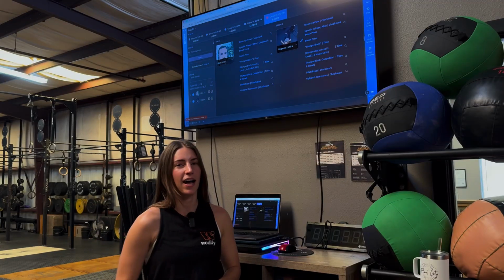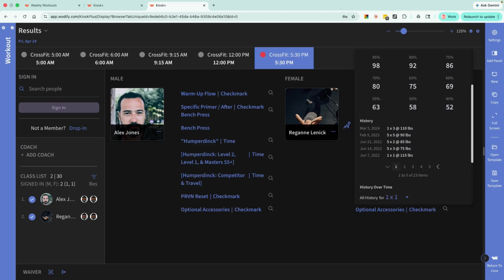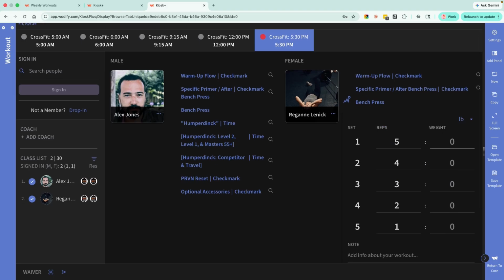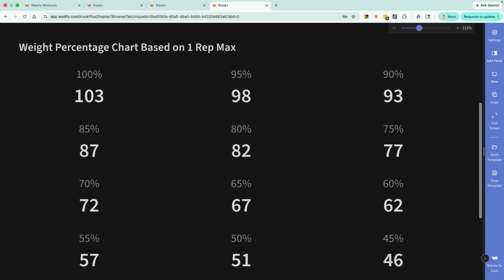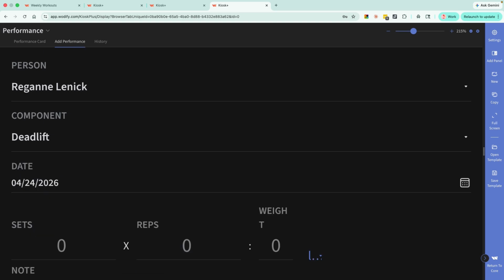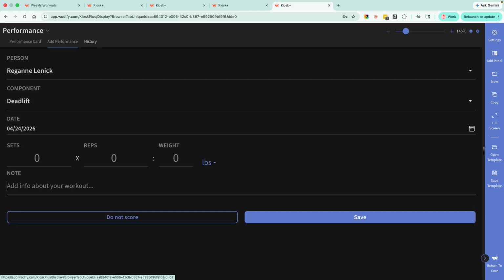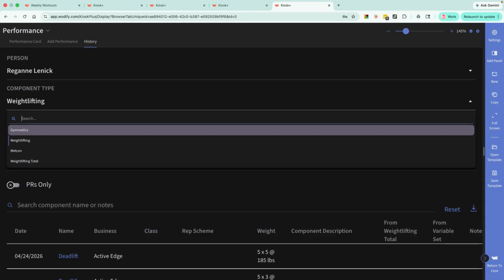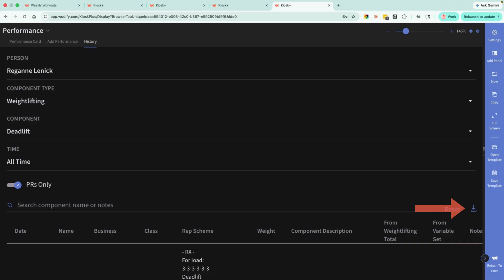Kiosk+: Viewing Client Performance & Logging Results